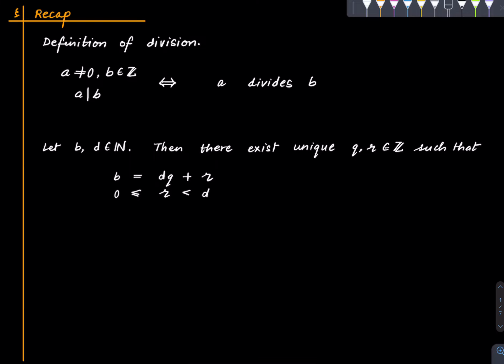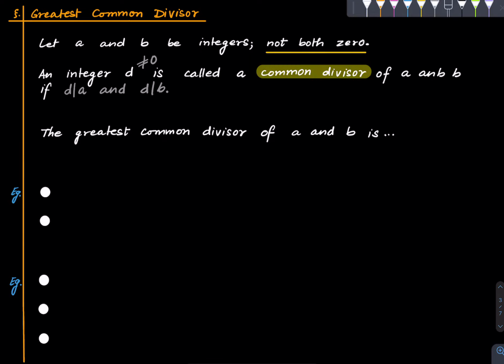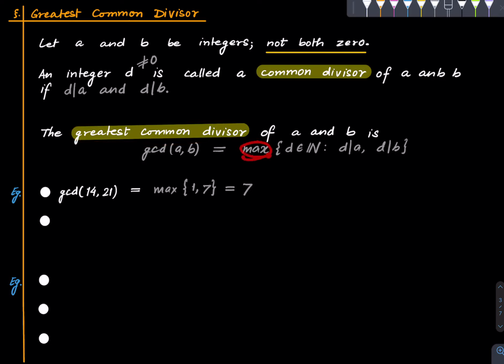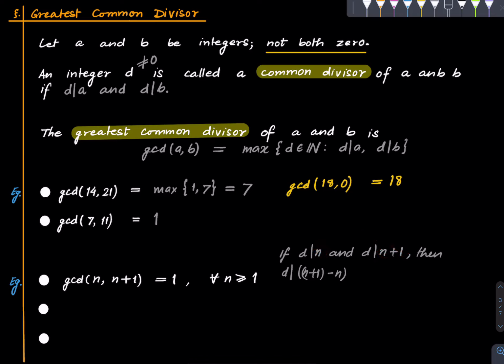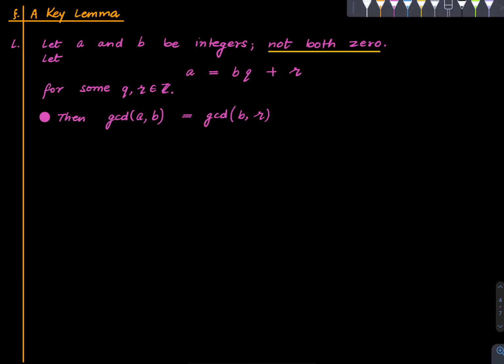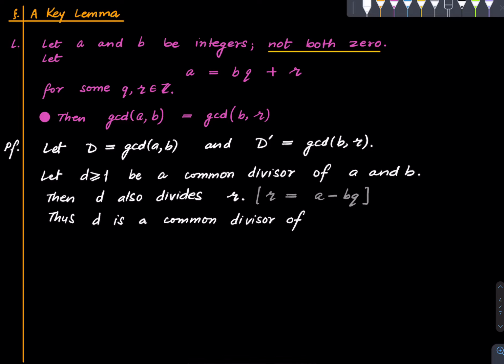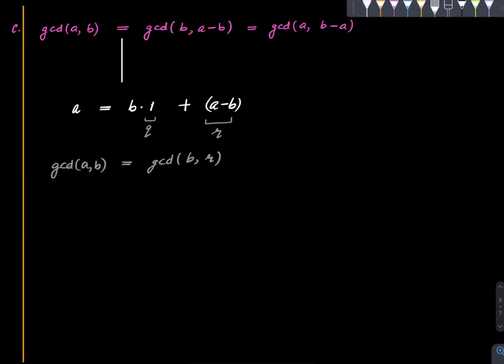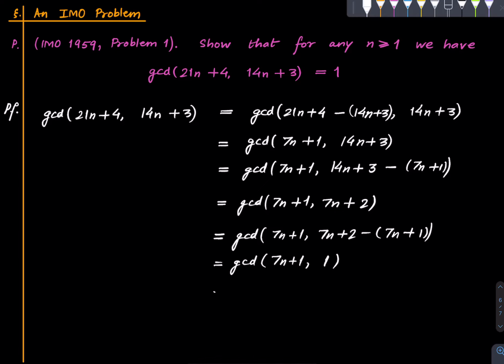[Deprecated] Number Theory Primer Lecture 3 Greatest Common Divisor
We discuss the notion of the greatest common divisor of two integers. We also look at an IMO problem that appeared in IMO 1959.

00:00 Recap
01:10 Problems
01:31 Greatest Common Divisor
06:47 A Key Lemma
11:13 An IMO Problem